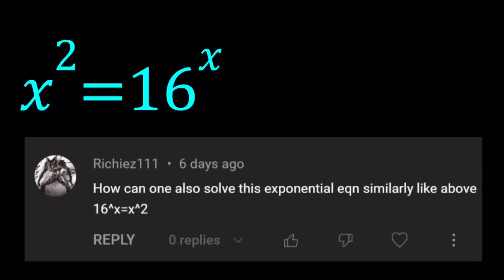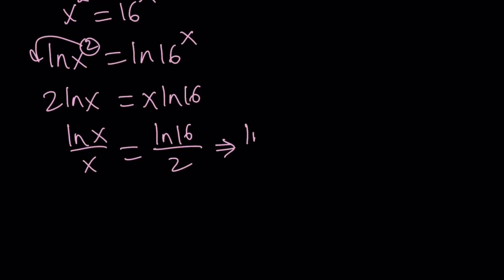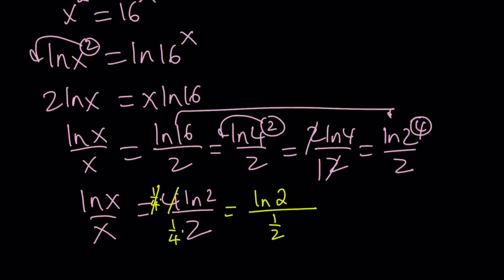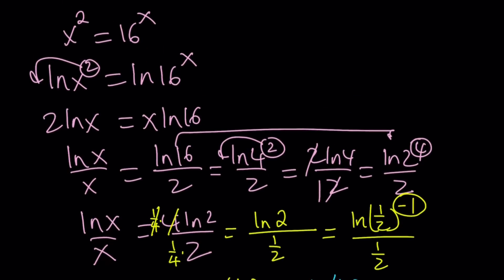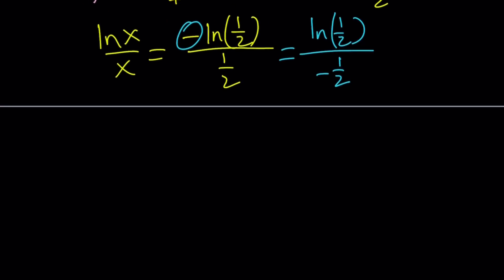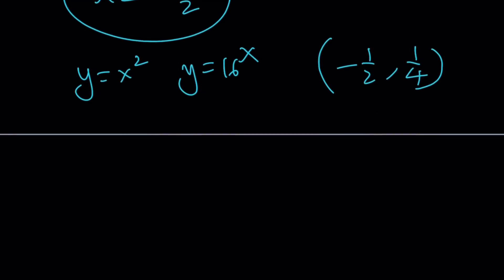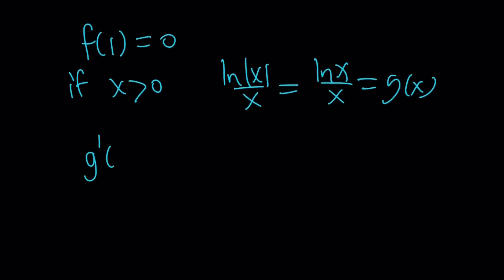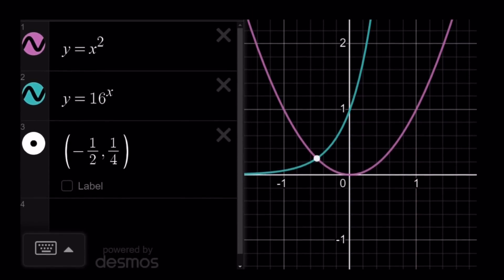A Nice Exponential Equation Suggested by Richiez111